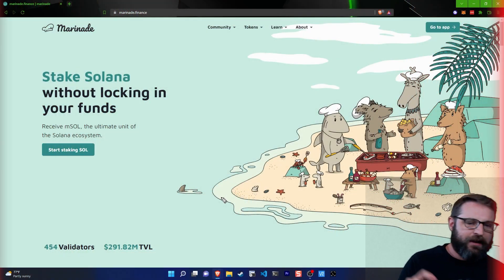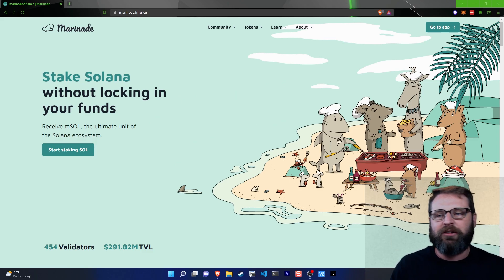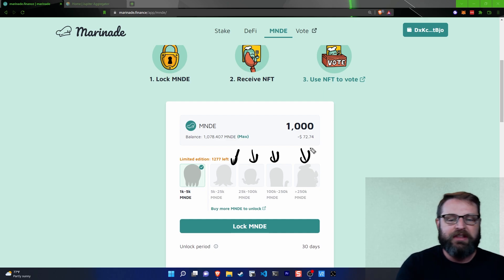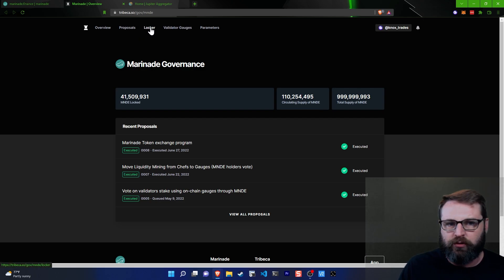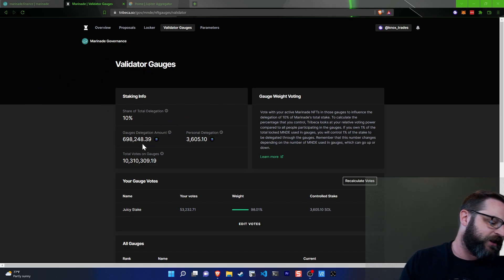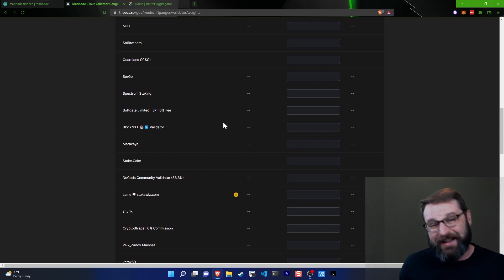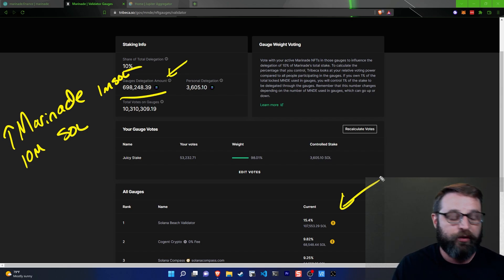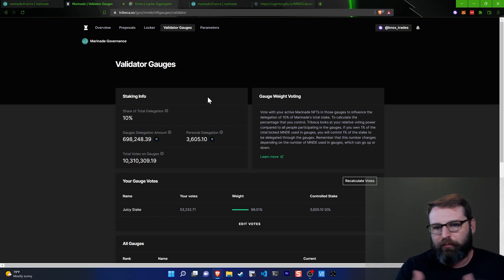Decentralize the Decentralizer: The MNDE Token and Marinade Chef NFT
It's time to take a look at how governance of the Marinade Finance liquid staking protocol even works. It's actually a huge part of their entire ecosystem and should at least be acknowledged and appreciated!

Chapters
0:00 Intro
0:55 Is Marinade Decentralized
2:58 Locking MNDE
6:45 Voting
8:13 Validator Gauges
13:00 Bens MNDE Voting Calculator
14:24 What Proposals Could Be

AntMiner SILENT 120mm FAN
BitMain APW3/7 60mm SILENT Fan
3 Pin to 2 Pin fan adapter
C13 to C14 Power cord
PDU I use